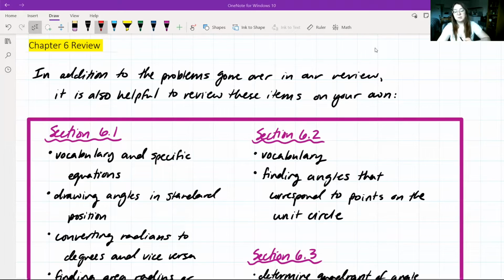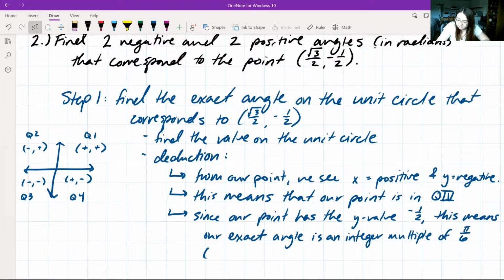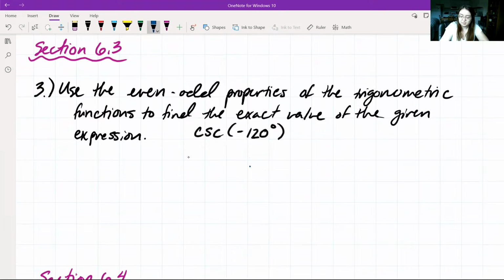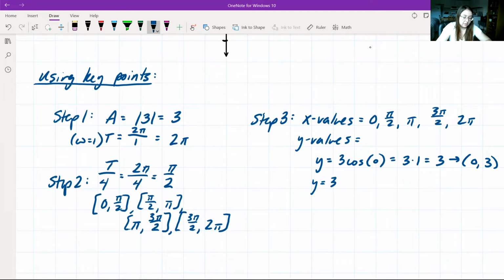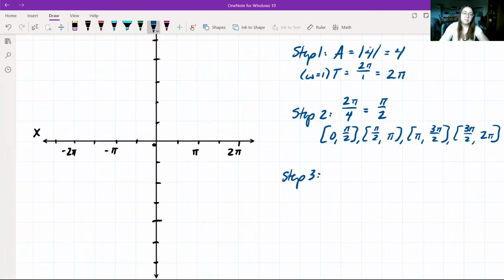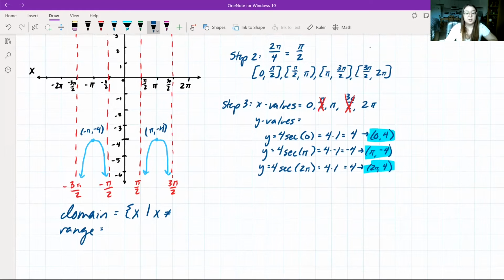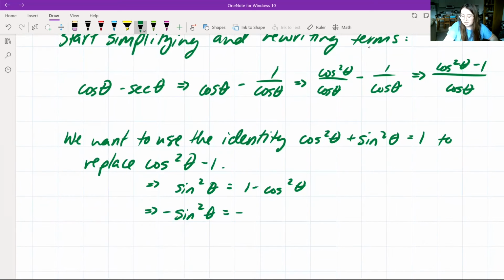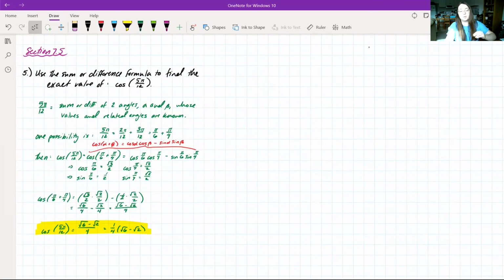M127 - Midterm Exam Review